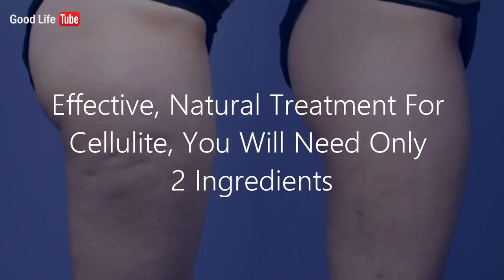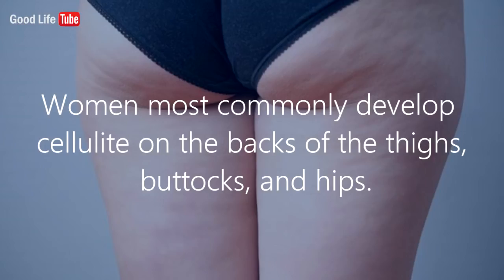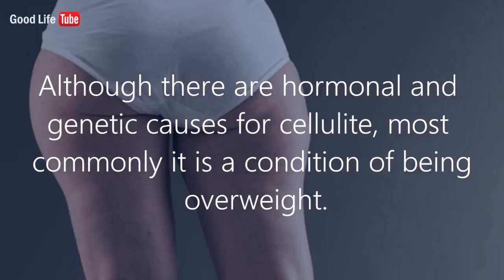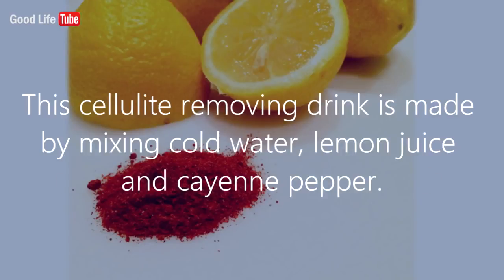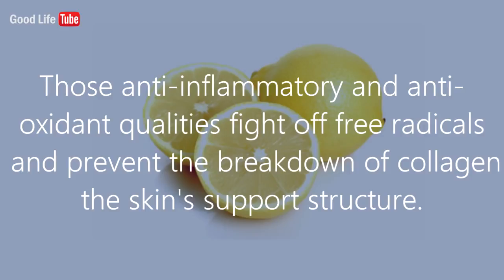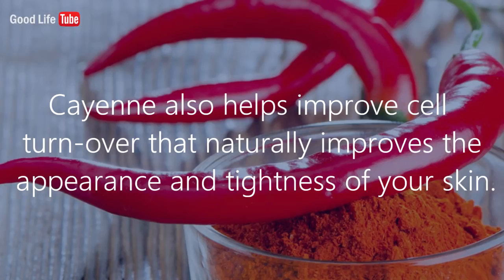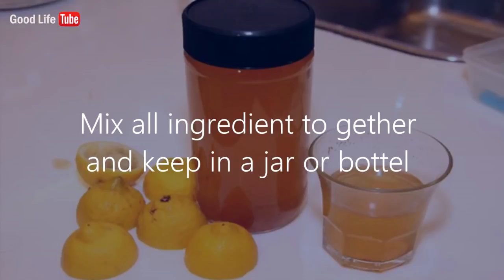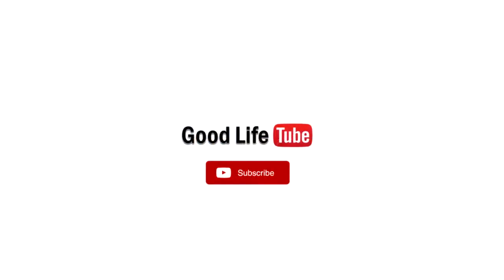Effective, Natural Treatment For Cellulite – You Will Need Only 2 Ingredients